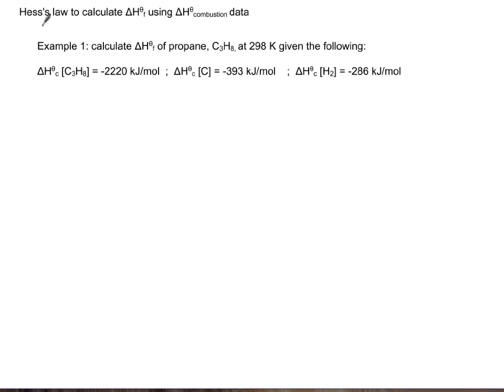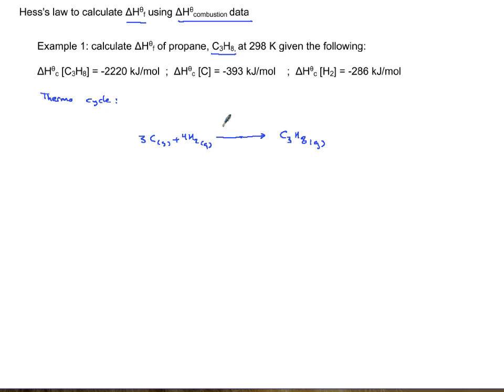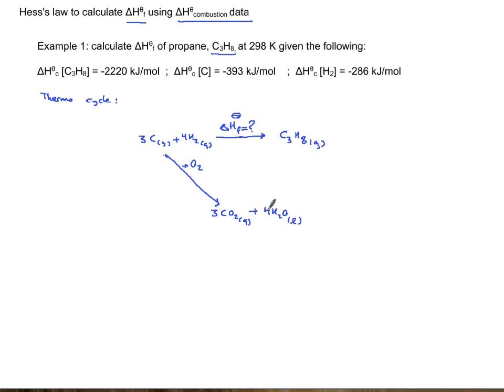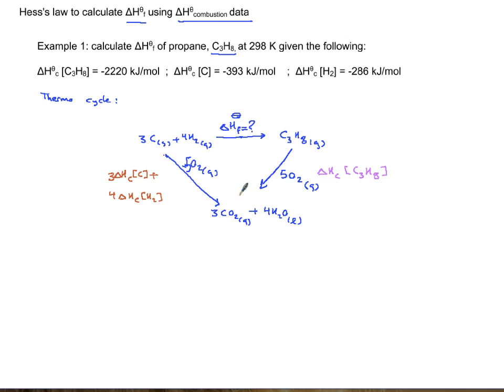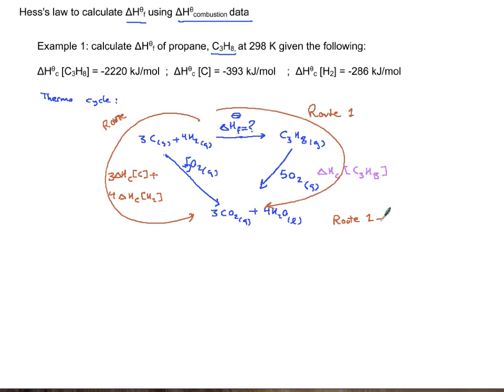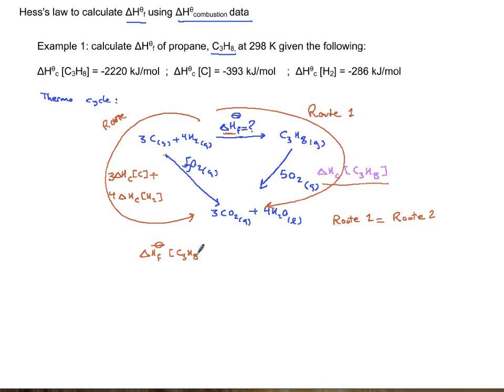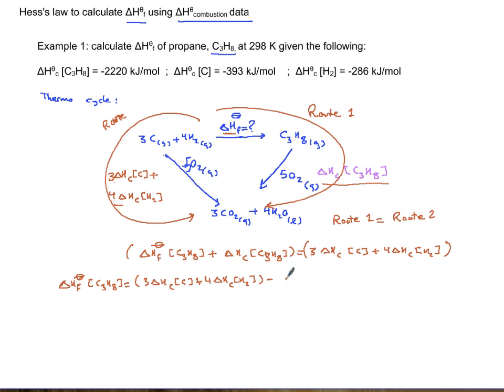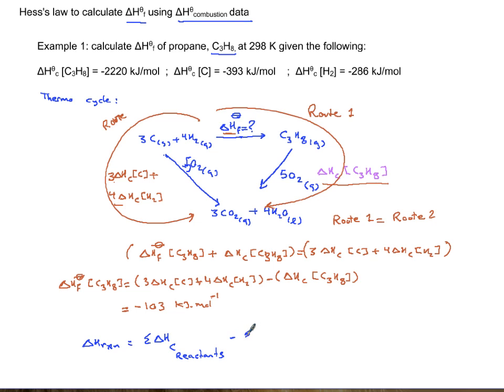Calculating enthalpy of formation using combustion data